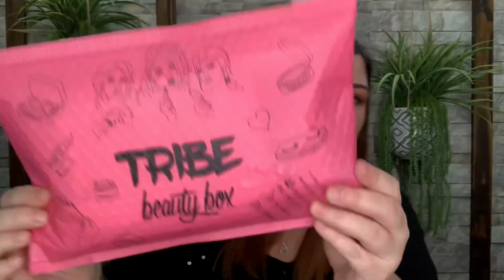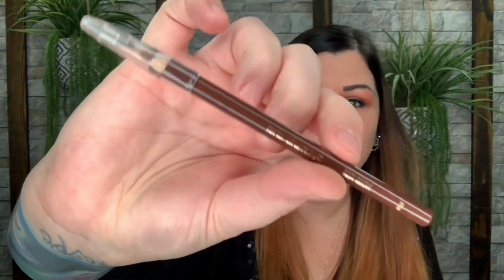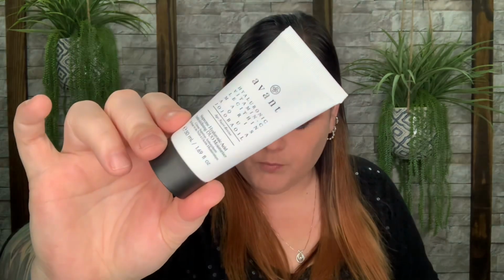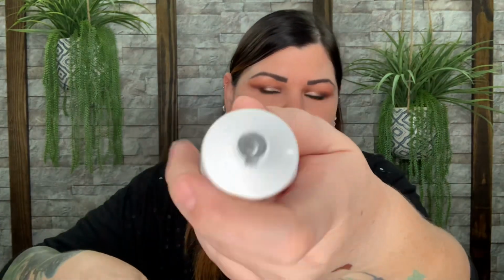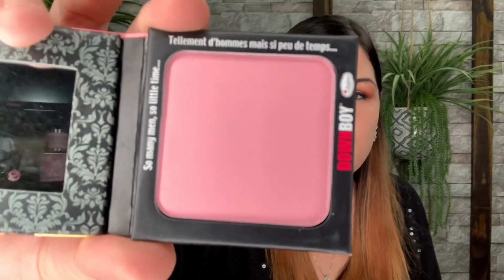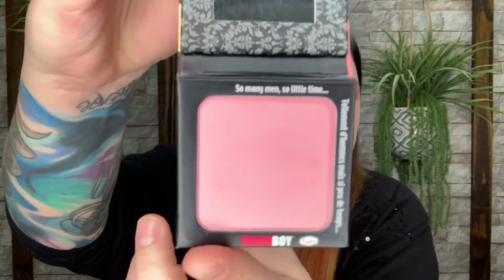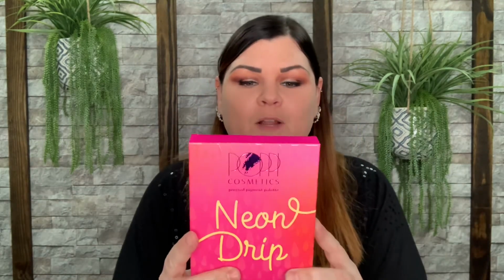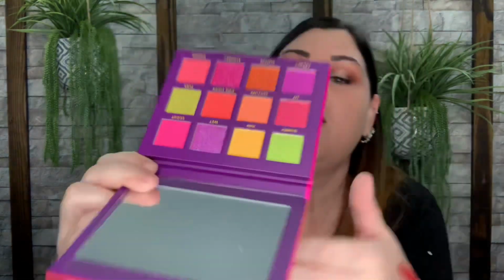TRIBE BEAUTY BOX December/January 2021 Unboxing +Coupon Code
A BIG "Thank You" to Tribe Beauty Box for sending me this box for review to show you all, I greatly appreciate it and am truly honored!!!

                              She Crafty
               2575  S US HWY 17/92  BOX#216